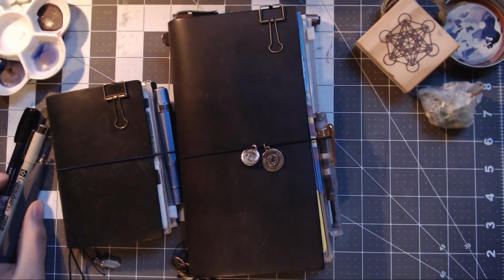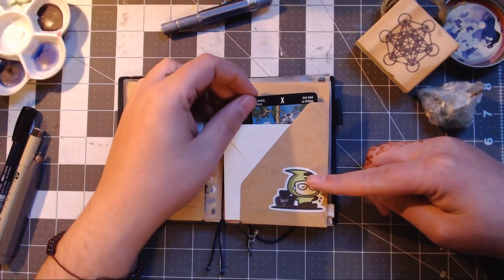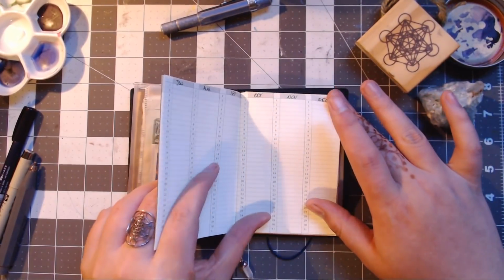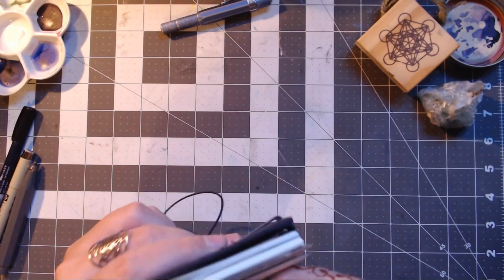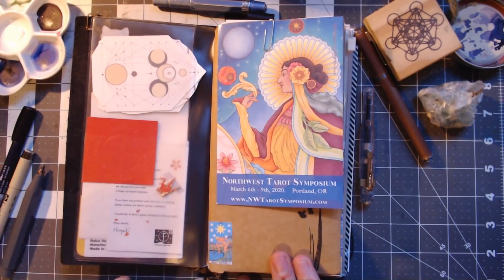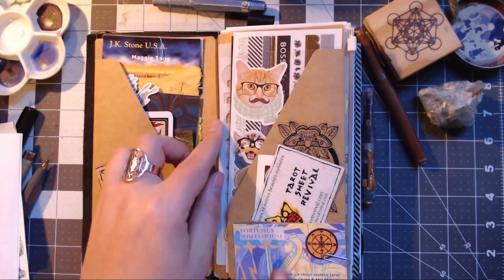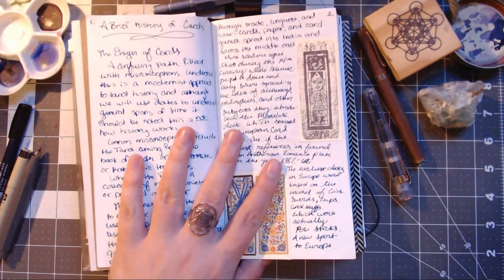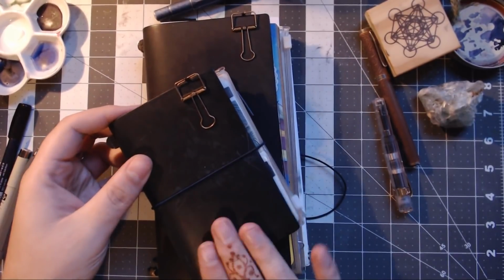Traveler's Notebook, Planner, Tarot Journal, Wallet, and Sketchbook Setup Reset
To book a personal reading with me please visit my
This is my current Traveler's Notebook Setup starting this month.

Etsy Stickers: MyBFillustration

Be sure to check out the brand new collaboration channel between myself, Dani Mystic, and Supportive Tarot!

Remember everyone is fighting a battle you know nothing about. Be kind. Always.
Music Info:
Song - Moments - Ikson